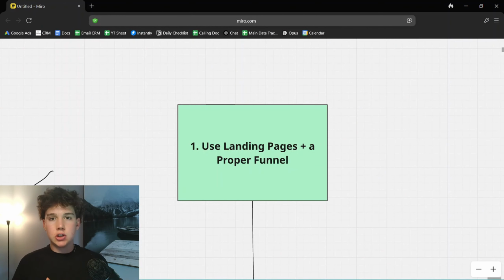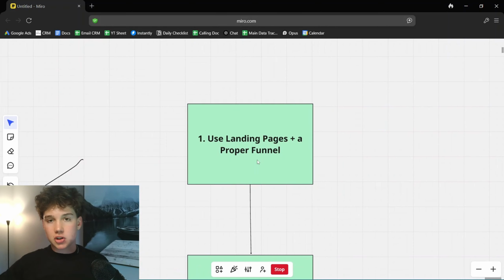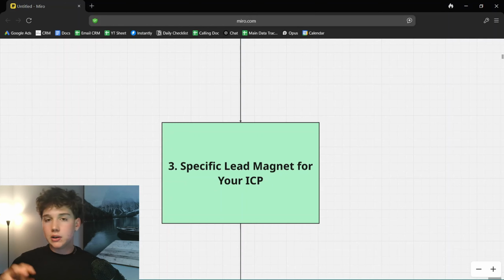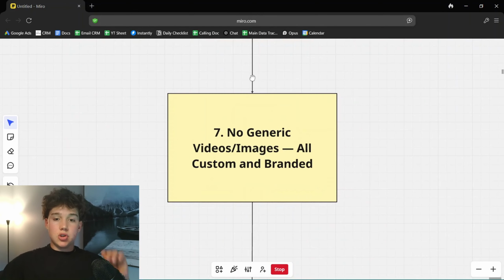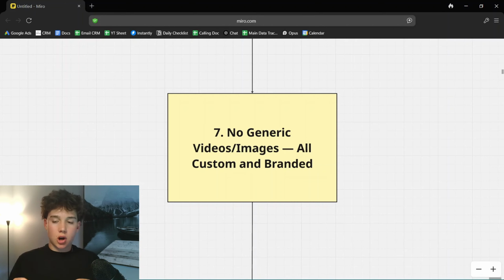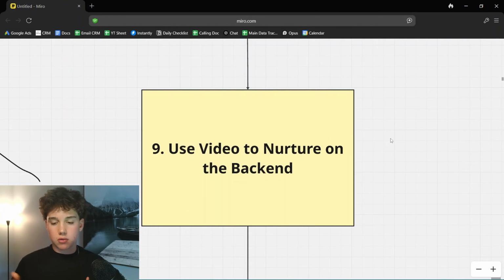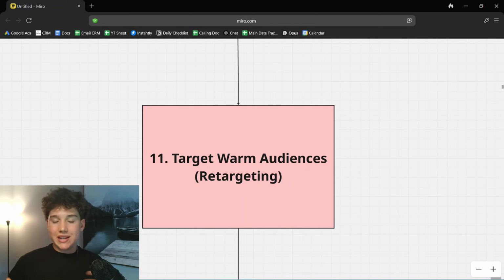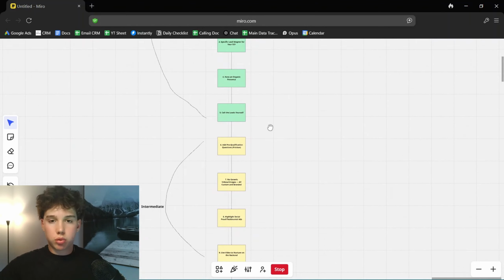Realtors: 12 Best Ways to Generate Higher-Quality Leads 2025 | Lead Generation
Realtors, Teams, & Wholesalers: Get the Exact YouTube Ad System Driving 6–7 Figures in Deals Each Month